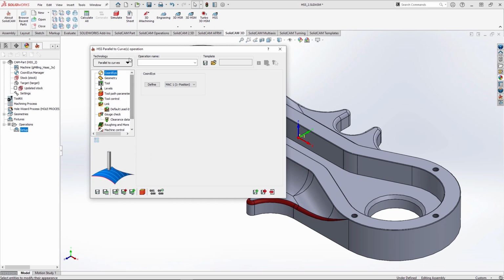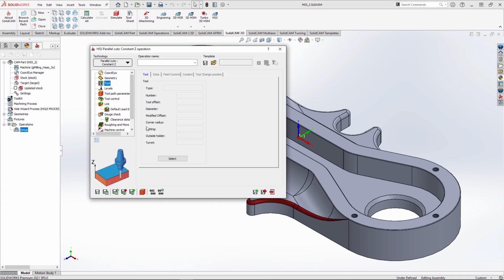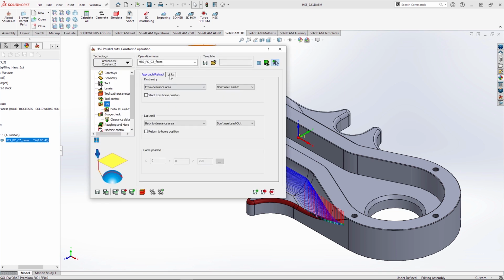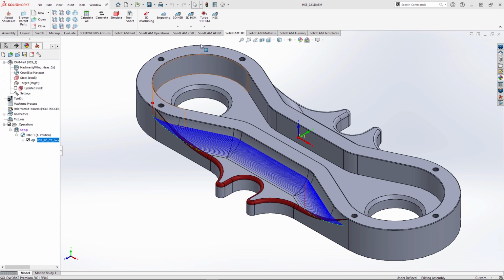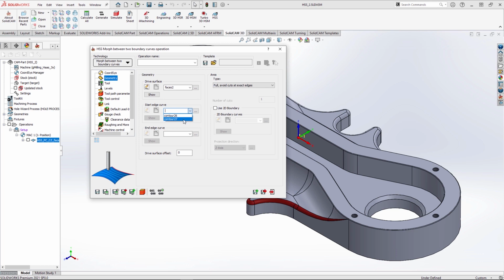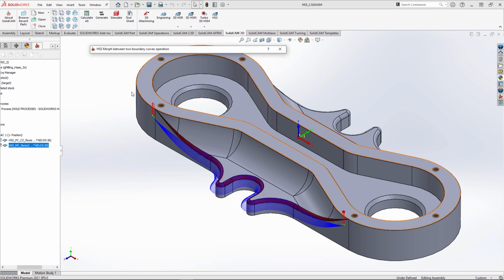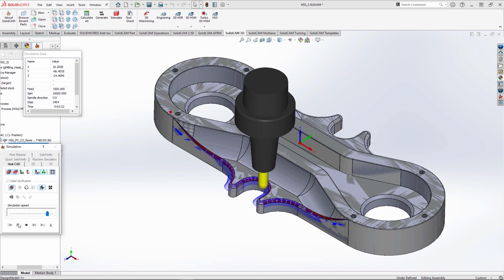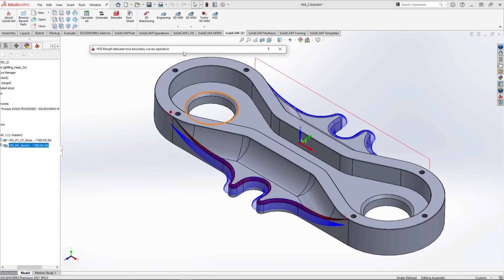SolidCAM - Introduction to HSS